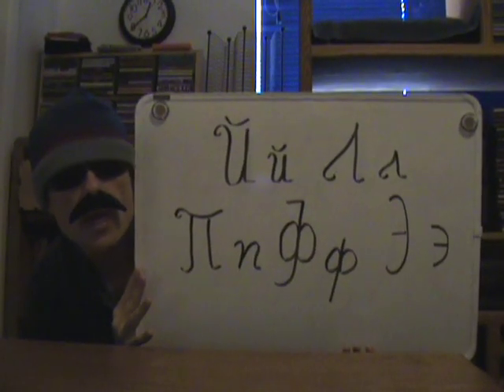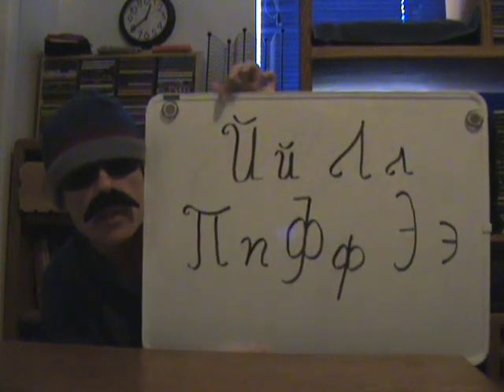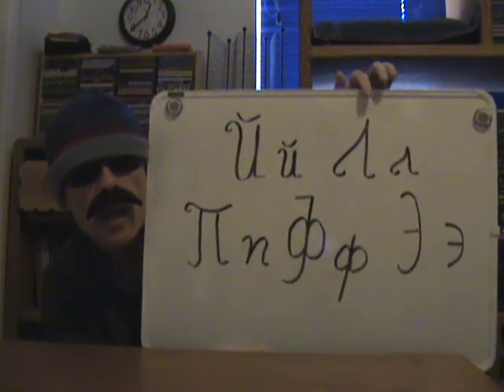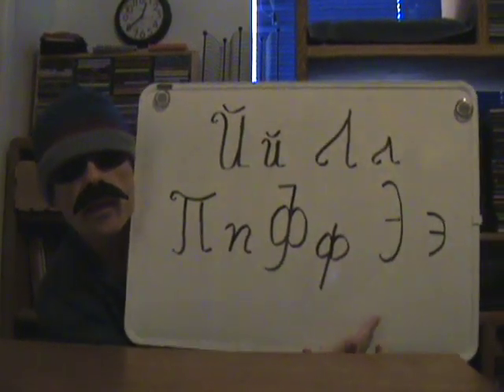Russian Nouns Lesson 10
This is the tenth lesson in Rusky Ed's series on Russian nouns!